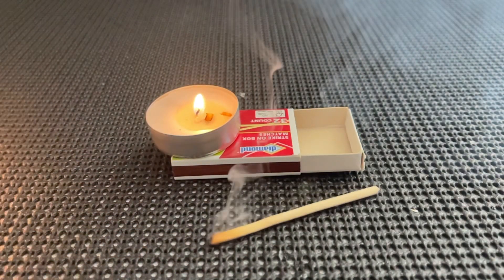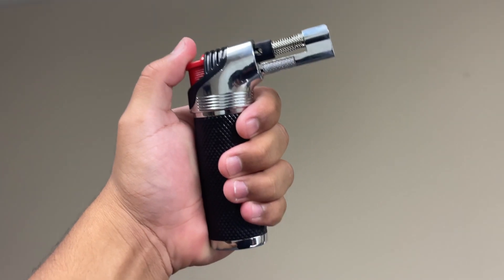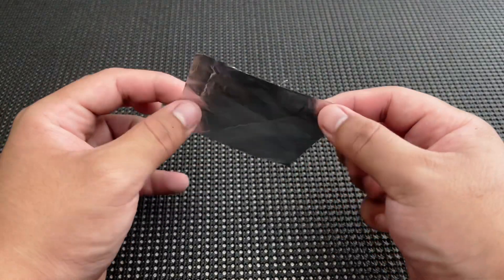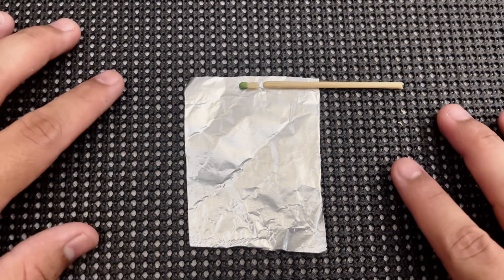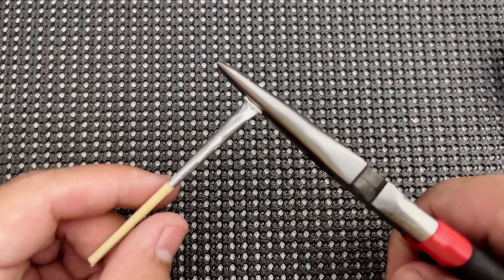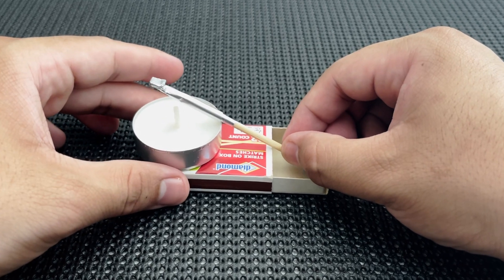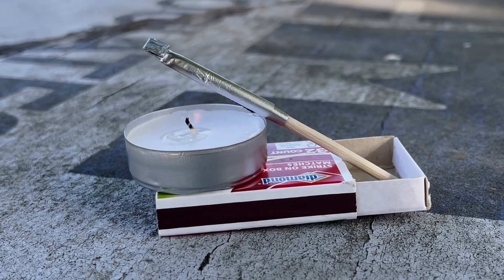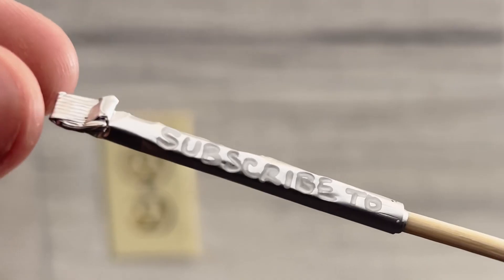Matchbox Rockets 🚀 | DIY & EXPERIMENT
I’m this video I show you how to make MATCHBOX ROCKETS with everyday items you can find in your home!

Please be careful because the rockets can get hot & burn carpet/plastic.

RIP Grant Thompson (the king of random) I remember watching his original Matchbox Rocket video & being inspired to do my own little experiments.